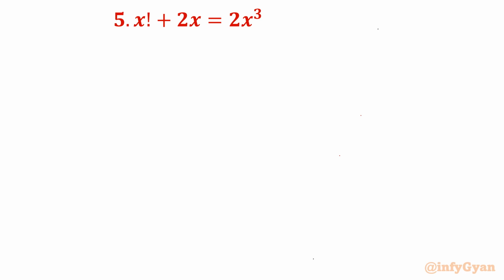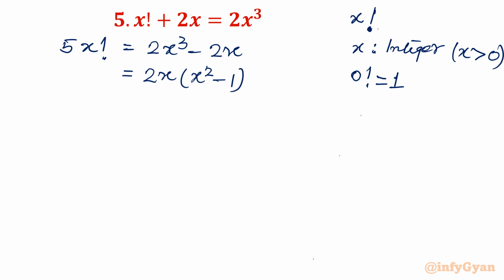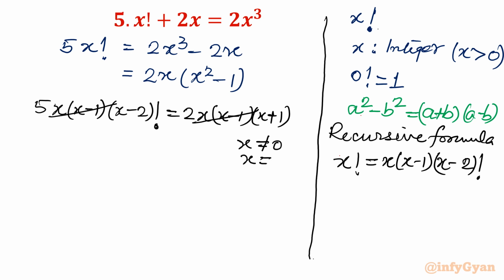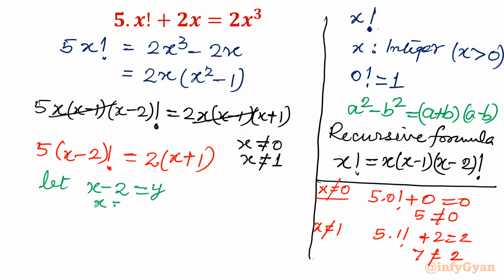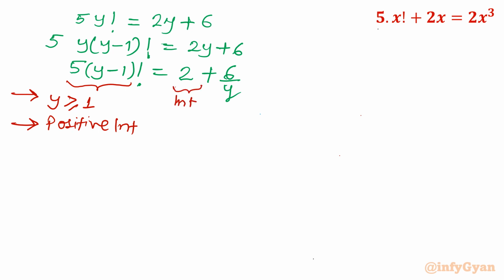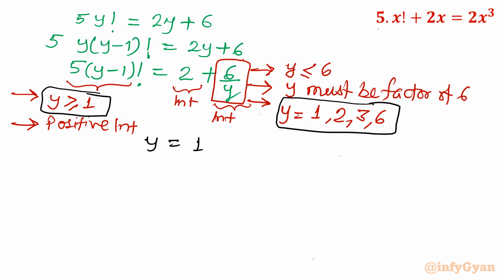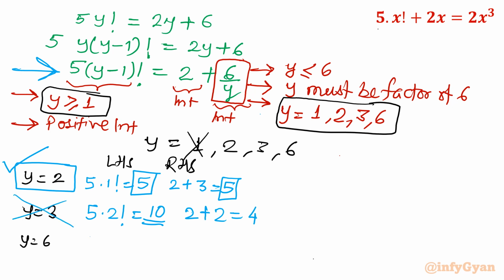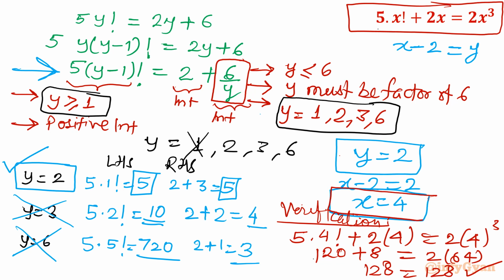Are You a Factorial Equations Genius? The 3% Club Awaits!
Welcome to the Factorial Equations Challenge! 💡 Are you ready to prove your mathematical prowess and join the exclusive 3% club of solvers? Factorial equations may seem daunting, but in this video, we'll break them down step by step. Watch, learn, and see if you have what it takes to be a Factorial Equations Genius. Join us on this exciting journey to mathematical mastery!

🔥 What You'll Find Inside:

1. The mind-bending factorial equation explained
2. Proven tactics to tackle complex math challenges
3. Insights from the minds of the 3% elite solvers
4. Aha moments that illuminate the path to success

So, are you ready to take on the factorial equation challenge and stand among the top 3%? Sharpen your pencils, engage your mind, and let's embark on this mathematical conquest together! 💪🏆

Topics Covered:

1. Factorial Equations
2. Olympiad Exam
3. Mathematics
4. Problem Solving
5. Value of X
6. Exam Preparation
7. Math Tutorial
8. Step-by-Step Guide
9. Math Olympiad
10. Algebraic identities
11. Math Olympiad Preparation
12. Factorial notation
13. Recursive formula

8 Key moments of this video:
0:00  Introduction
0:38  Domain
1:24  Algebraic identity
1:49  Factorial recursive formula
3:41  Substitution
4:53  Logical arguments
6:28  Possible y value
8:09  Verification